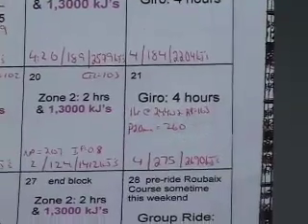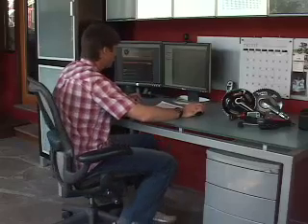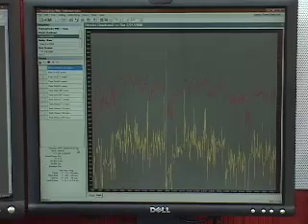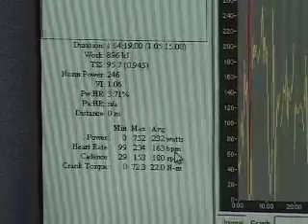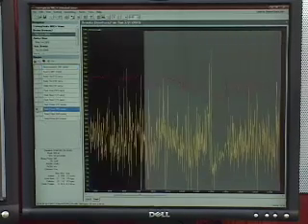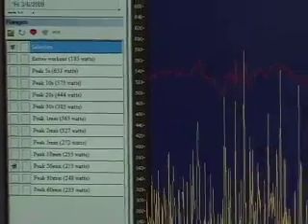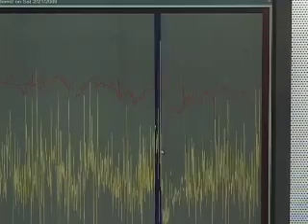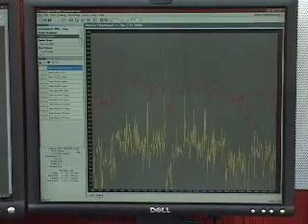Analysis of Cycling Power Data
Analysis of Cycling Power Data from a Group Ride, looking at the big picture metrics and drilling down to specific power outputs from the athlete.